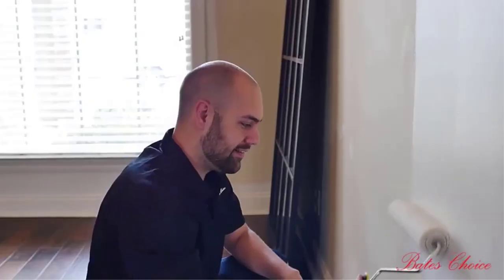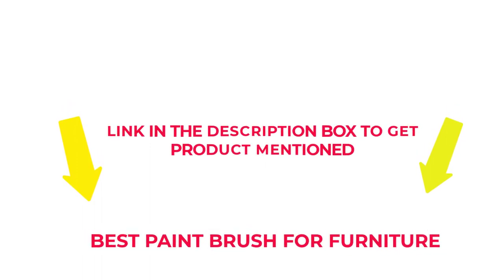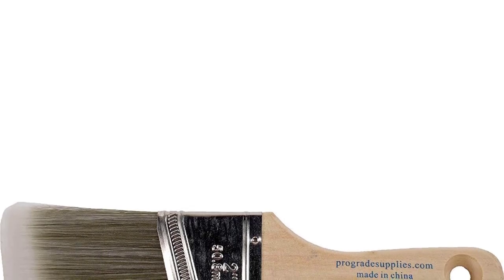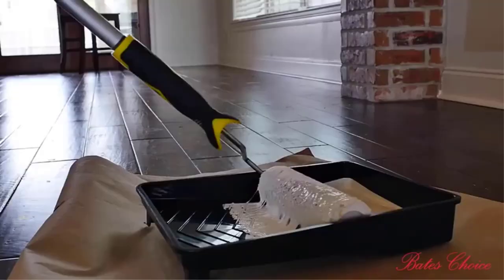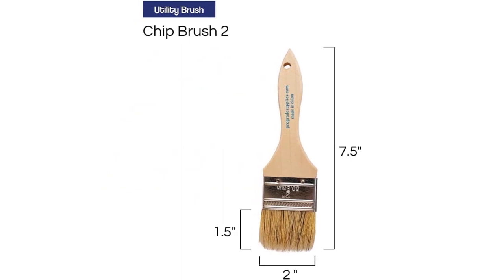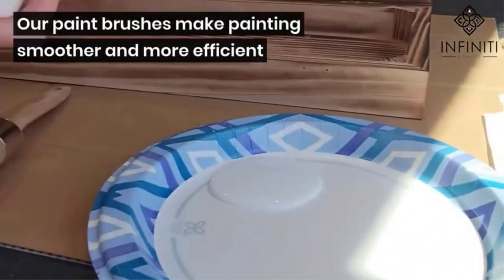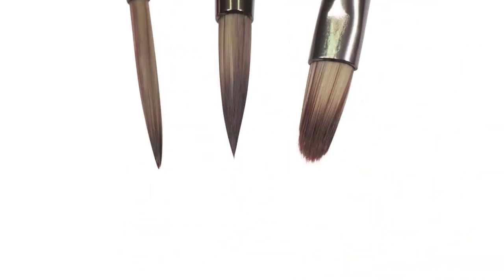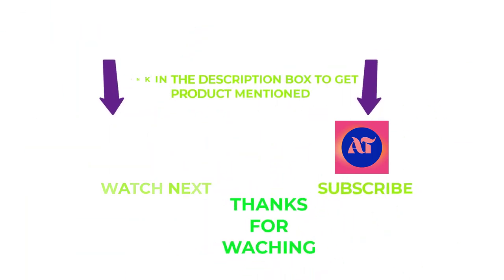BEST PAINT BRUSH FOR FURNITURE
When it comes to painting furniture, you want to make sure that you have the best paint brush. The right paint brush can make your painting project easier and more efficient. A good quality brush will make it easier to apply even coats of paint and create smooth finishes. When choosing a brush for furniture, look for one with a synthetic or natural bristle blend, as this will help provide better coverage and control. You’ll also want to select a brush with an angled or chiseled tip, as this will help you get into corners and hard-to-reach areas. Additionally, choose a brush that’s the appropriate size for the job; too small of a brush won’t cover enough area quickly enough, while too large of a brush can be difficult to maneuver around small spaces. Finally, look for brushes that feature rust-resistant steel handles so they last longer. With the right brush in hand, you’ll be able to tackle any painting project on your furniture with ease!

Product Links:

1. Pro Grade Paint Brushes 5 Ea Paint Brush Set

2. Bates 4 Pack Treated Wood Handle Paint Brushes

3. Pro Grade Chip Paint Brushes - 36 Ea 2 Inch

4.  Professional Chalk and Wax Paint Brush 5PC Master Set

5. Mont Marte Premium Paint Brush Set 15 Piece

00:00 Introduction
0:42 Pro Grade Paint Brushes 5 Ea Paint Brush Set
1:28 Bates 4 Pack Treated Wood Handle Paint Brushes
2:09 Pro Grade Chip Paint Brushes - 36 Ea 2 Inch
2:44 Professional Chalk and Wax Paint Brush 5PC Master Set
3:25 Mont Marte Premium Paint Brush Set 15 Piece